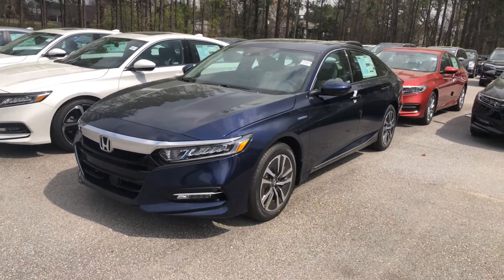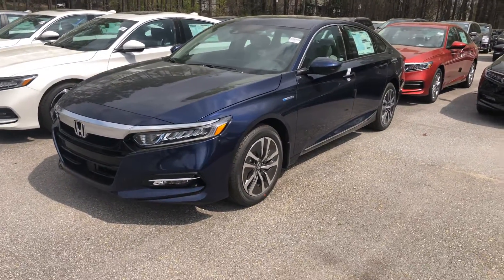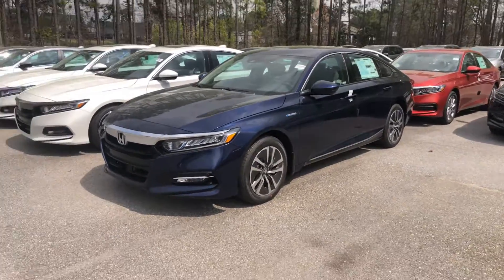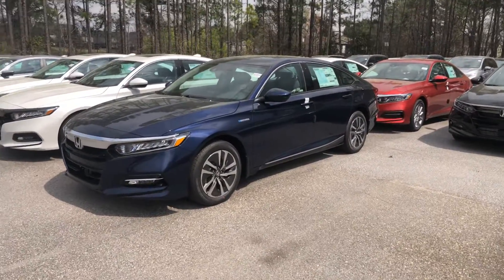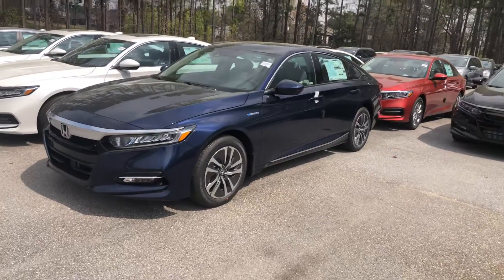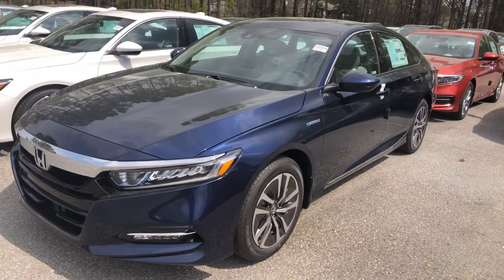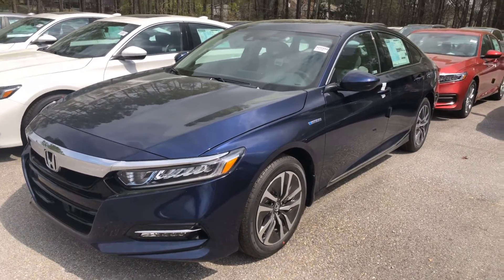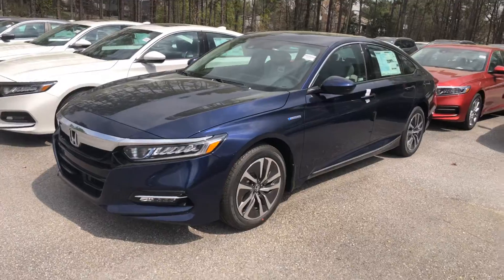Personalized video for Eldridge from George